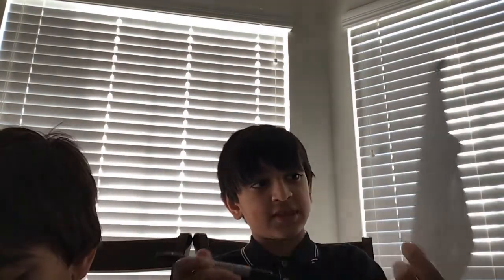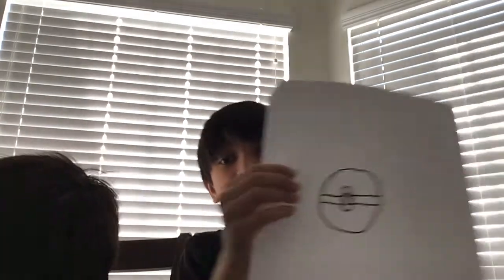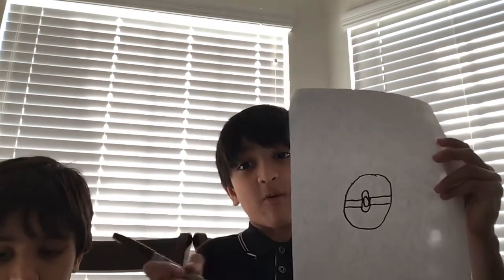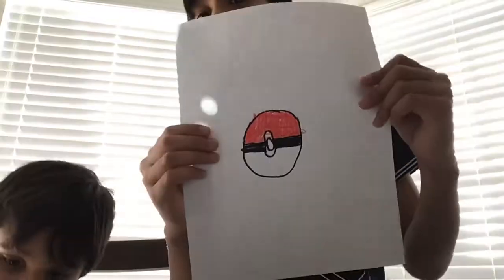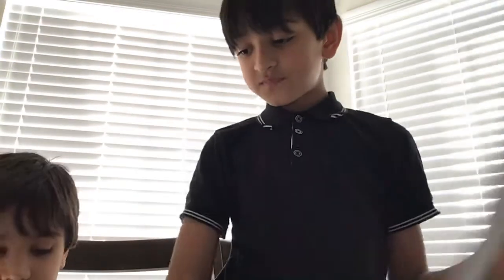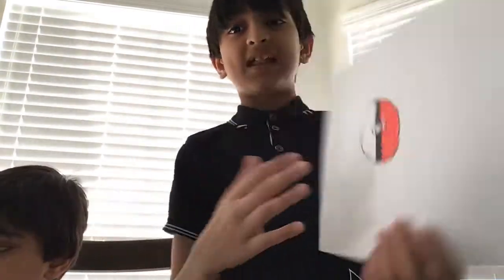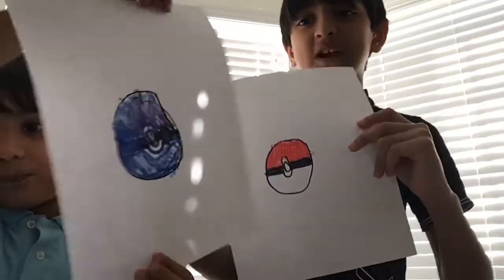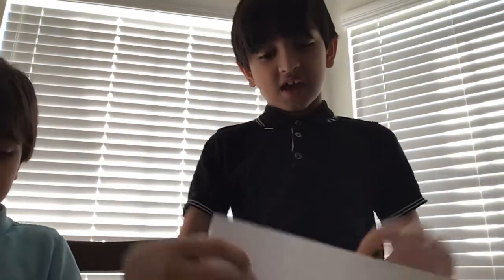How to draw a pokeball